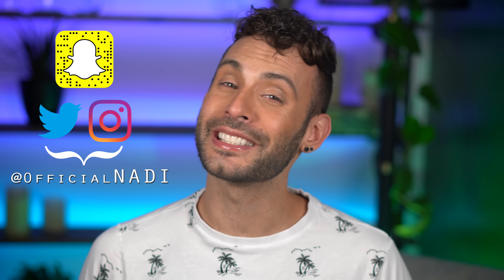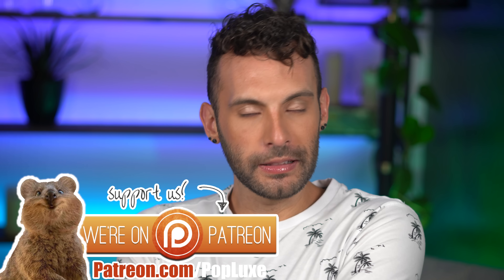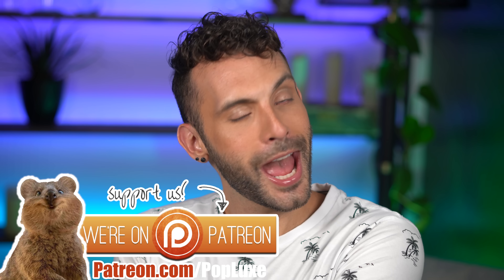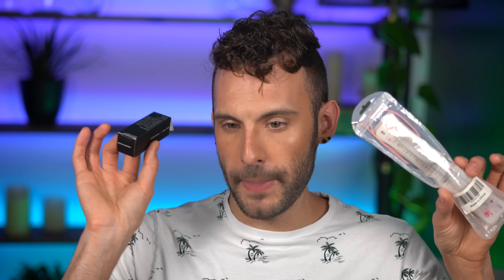Best And Worst Of Beauty!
Thumbs up for that jelly powder!!

VEVO: NADIVEVO